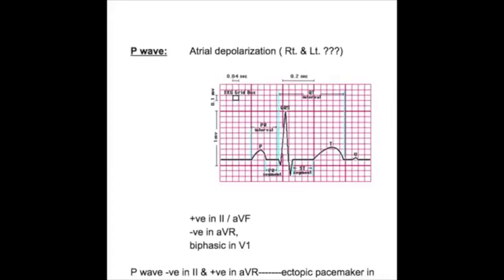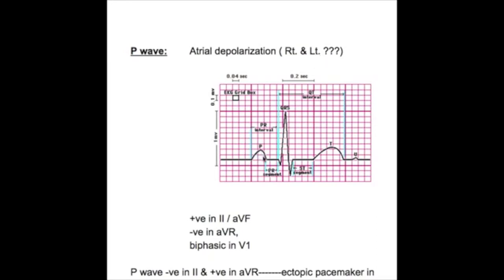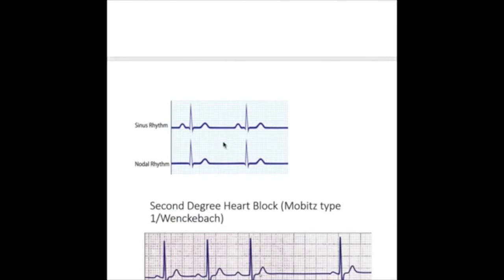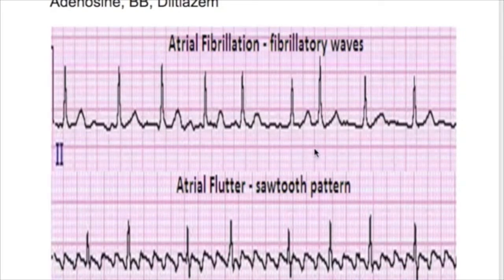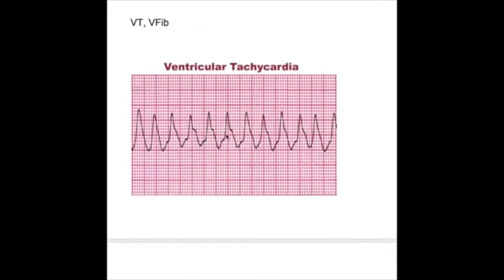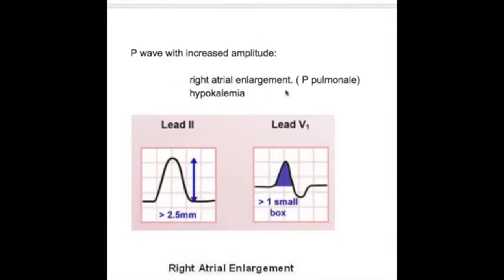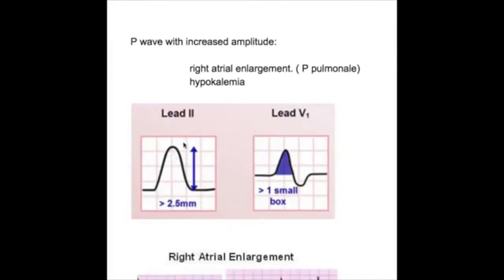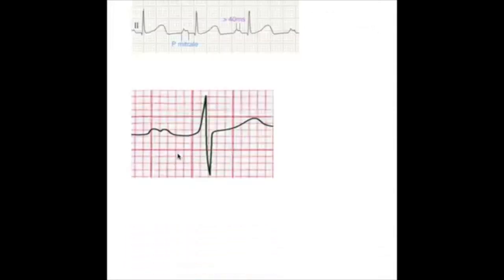P pulmonale,P mitrale, P wave abnormalities, atrial enlargement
P mitrale,P pulmonale,
P wave abnormalities
atrial enlargement